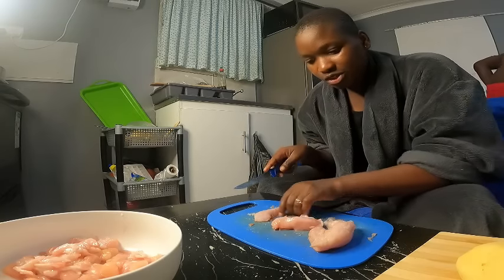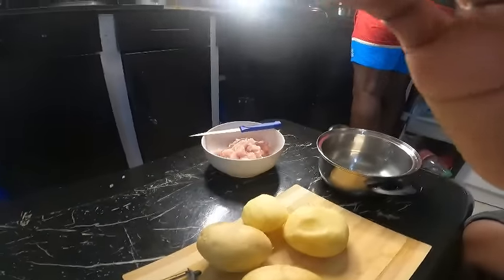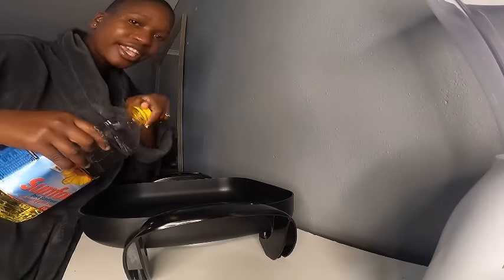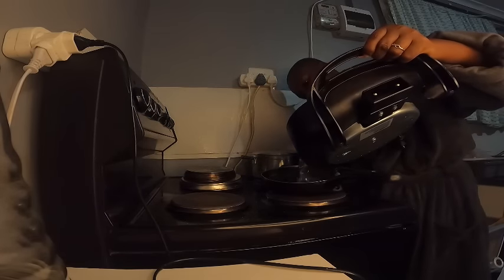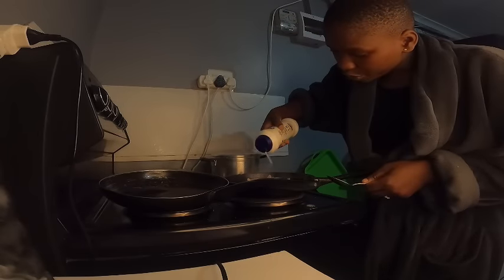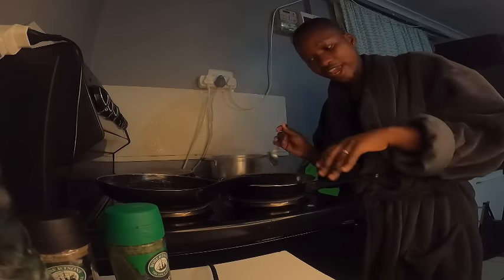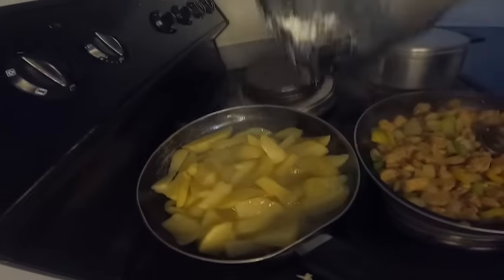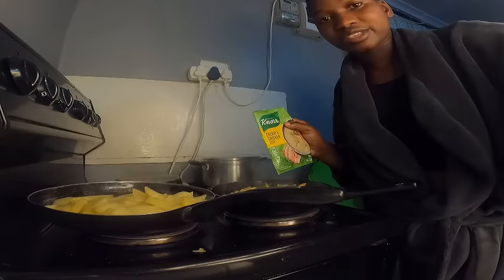Patato and chicken breast recipe with cheese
Muroora wenyu kiki
Muroora wenyu kylie recipe
Kiki muroora wenyu
Follow Tytie

No part of this publication may be reproduced, distributed or transmitted in any form or by any means including recording, photocopying or other electronic or mechanical methods, without prior permission from the publisher, except in the case of brief quotations embodied in critical reviews and certain non commercial uses permitted by copyright law.

Tytie Skits
Tytie Kukue
Tytie songs
Tytie kuku
Tytie latest